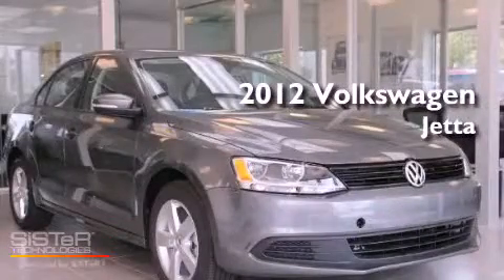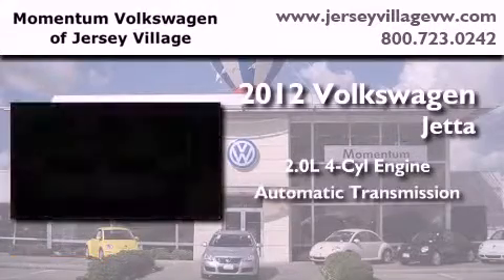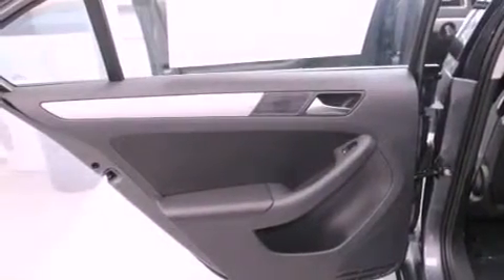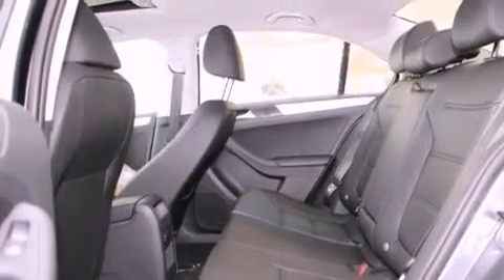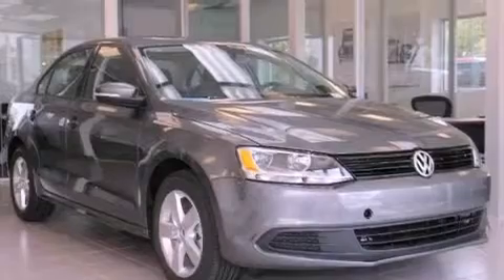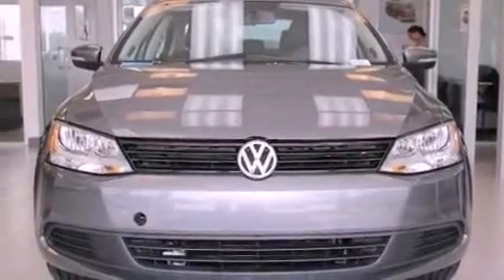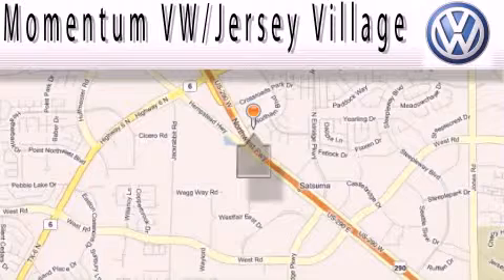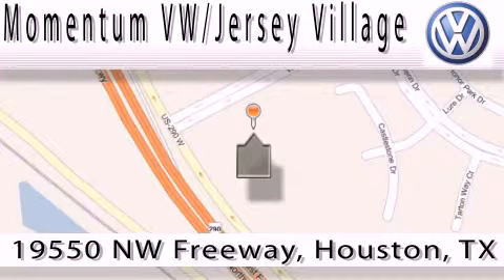2012 Volkswagen Jetta Houston TX 77065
Year : 2012
 Make : Volkswagen
 Model : Jetta
 Engine : 2.0L I-4 cyl
 Trans . : Automatic
 Exterior : Platinum Gray Metallic

 2012 Volkswagen Jetta Houston TX